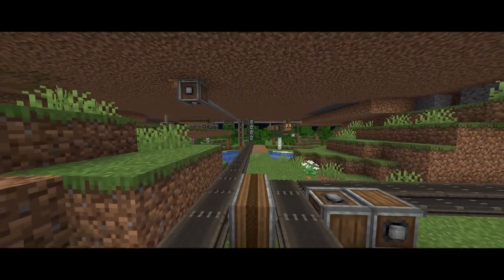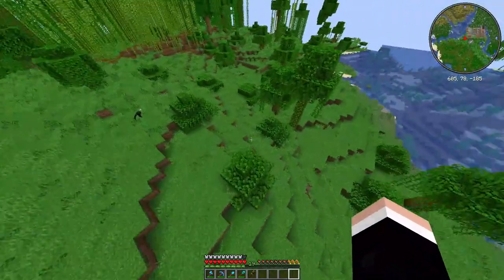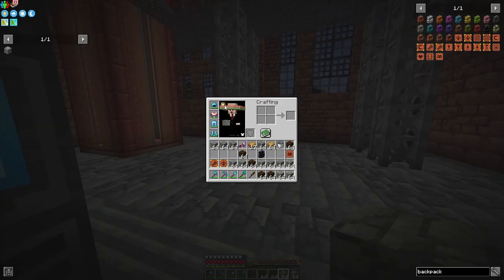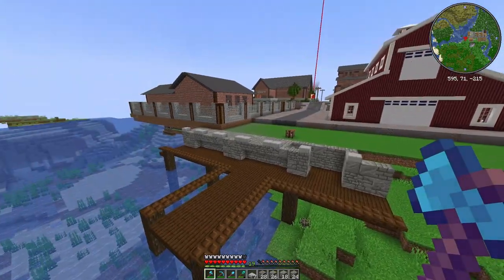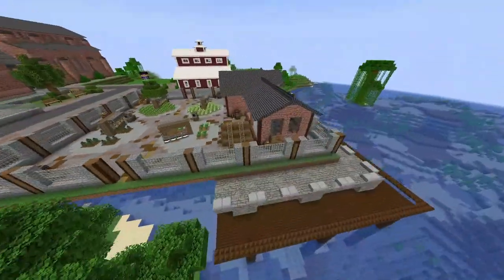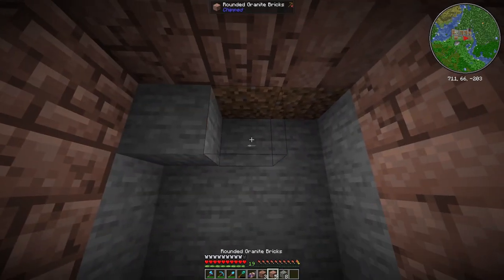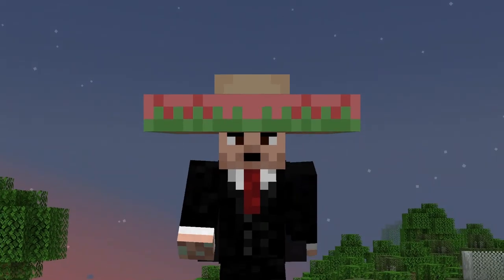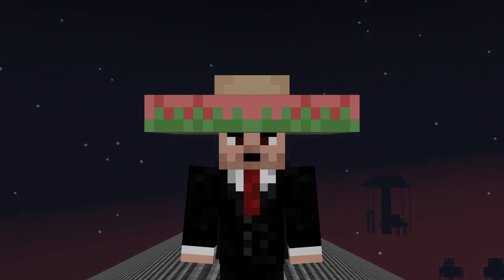Create Perfect World Episode 10 - Network of Belts!!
Today's Minecraft episode is all about automation and aesthetics as I dive into the Create Mod to revolutionize my item transportation system. Witness the power of conveyor belts as I intricately weave a network, seamlessly transferring items to my storage facility. The efficiency and ingenuity of the Create Mod never cease to amaze!

But that's not all - our journey doesn't end with automation! Join me as we switch gears and shift our focus to the shores, where I embark on the construction of a picturesque pier. Explore the creative process, design choices, and the tranquil atmosphere that this new addition brings to my Minecraft world.